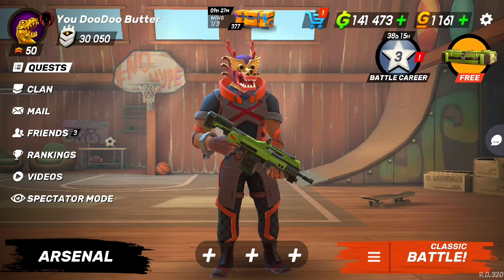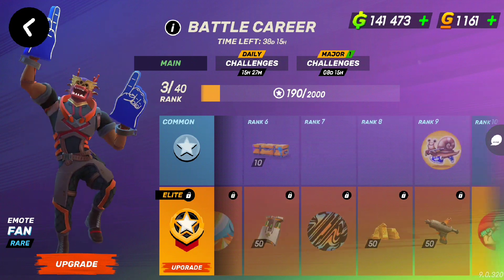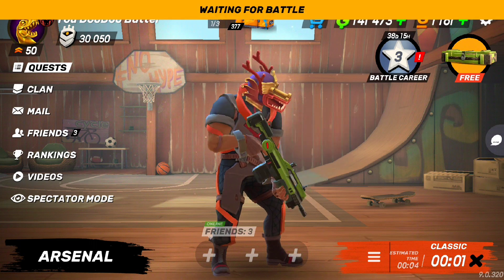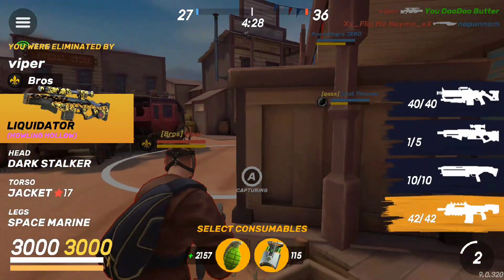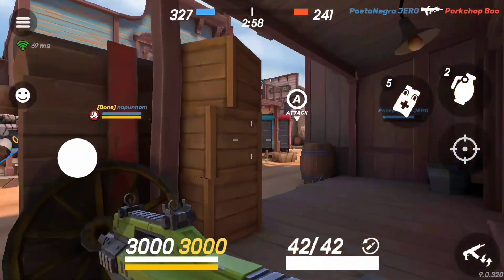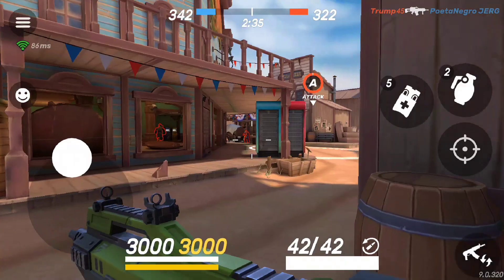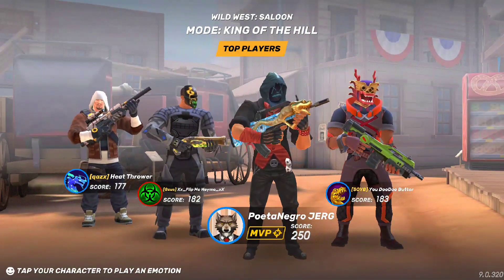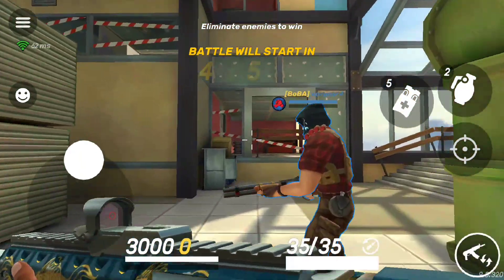Juggernaut Vs Max Odin!! Which One Better? | Guns Of Boom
Comparing A Max Odin To A Juggernaut To See Which One Is Better. ENJOY!!